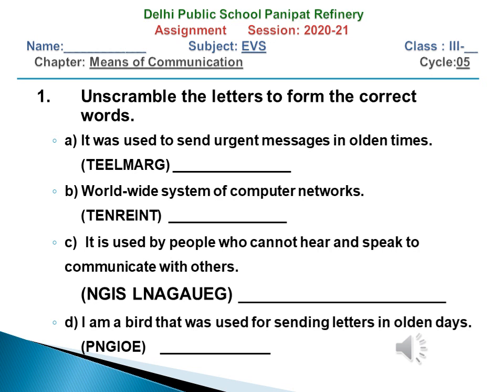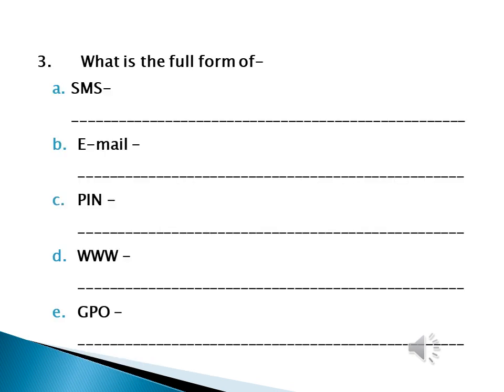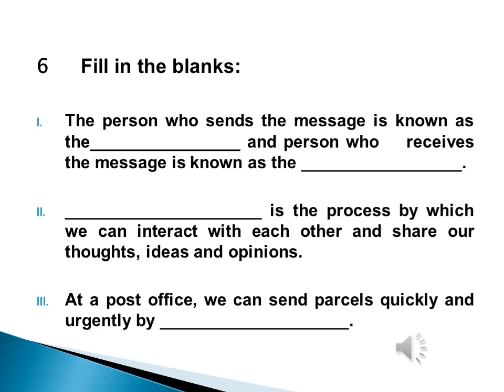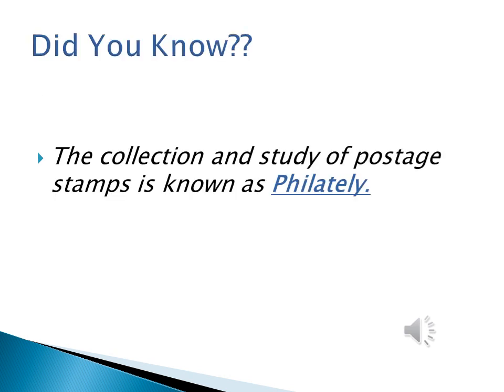Assignment Class-3 cycle-5 Means of Communication 10 Aug 2020